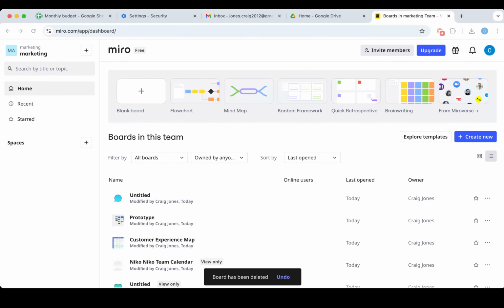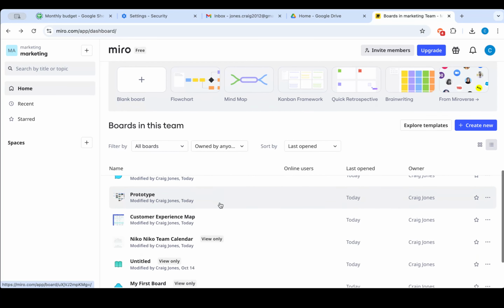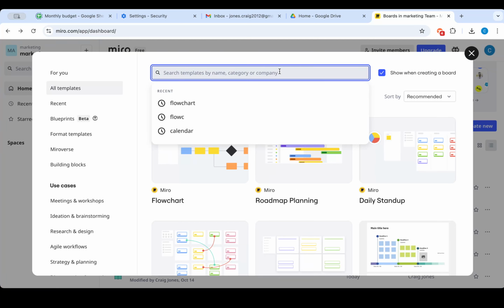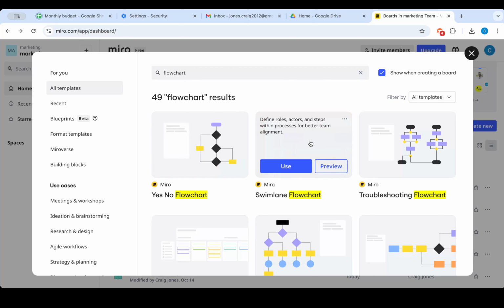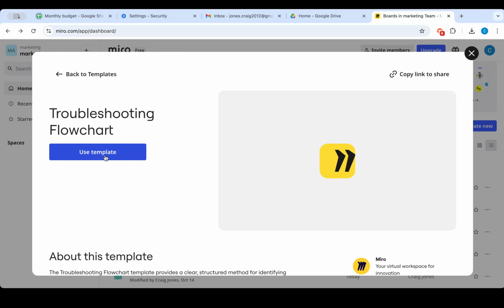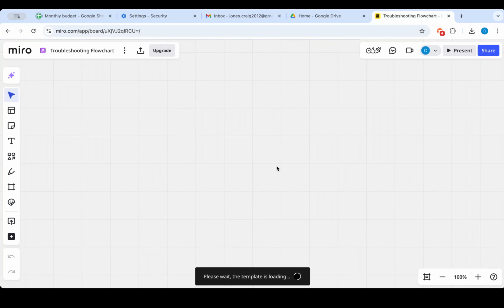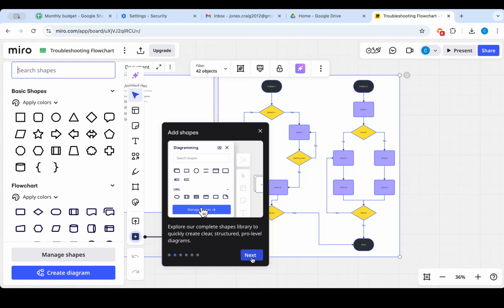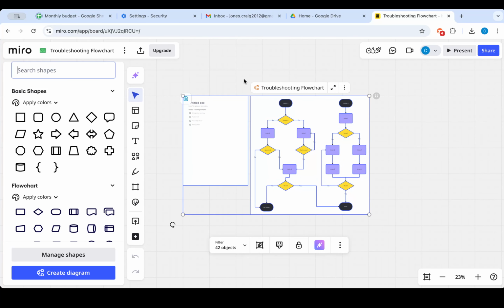How to Create a Flowchart in Miro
How to Create a Flowchart in Miro — build clean, connected diagrams fast so your ideas actually make sense. You’ve got this!

Steps
• On your board: Click Shapes → pick flowchart symbols
• Drag to place, then connect using arrow handles
• Add text → adjust colors + alignment
• Pro Tip: Use Auto Layout to keep everything tidy

Timestamps
0:00 (How to Create a Flowchart in Miro)
0:05 Add Flowchart Shapes
0:20 Connect With Arrows
0:40 Wrap-up

Helpful Tips: Flowchart Shapes, Use Arrow Handles, Auto Layout, Organize Steps Clearly

If you find this video on How to Create a Flowchart in Miro helpful, please consider subscribing to the channel so we can continue to bring you amazing troubleshooting tips for your PC!